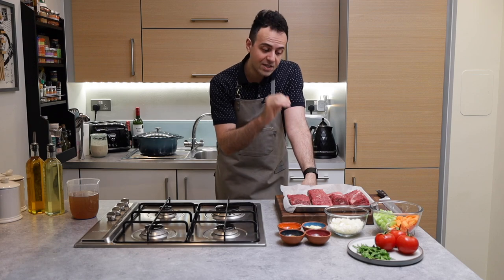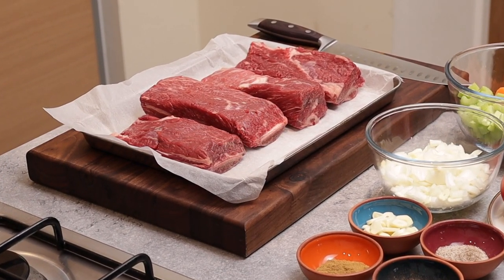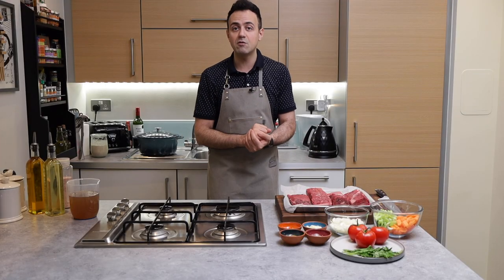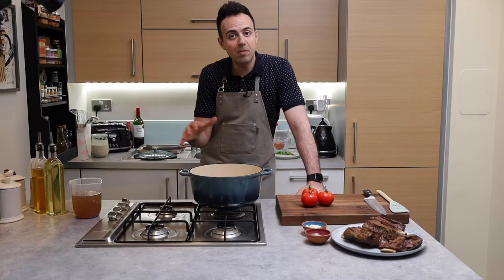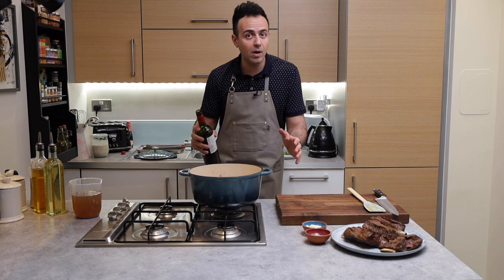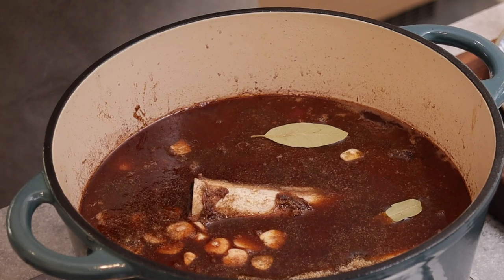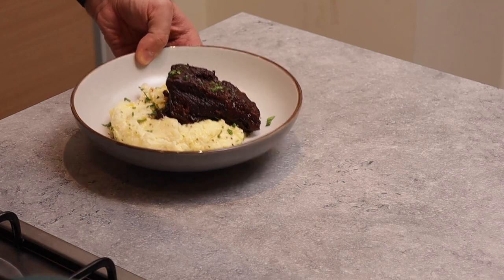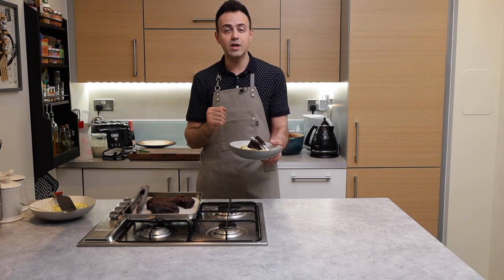Slow-cooked BEEF SHORT RIBS Recipe - Melt in your mouth meat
This amazing braised beef short ribs recipe is absolutely amazing and low and slow cooking is the key. After about 3 hours in the oven, the meat is going to fall off the bone, and melt in your moth.